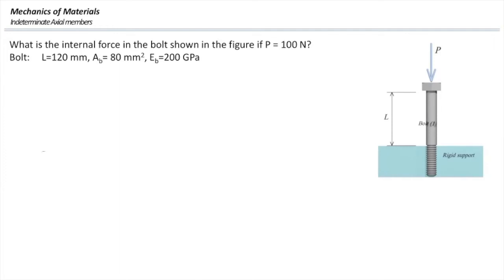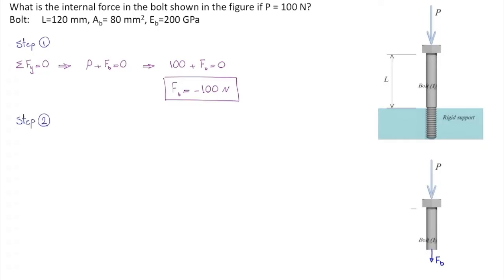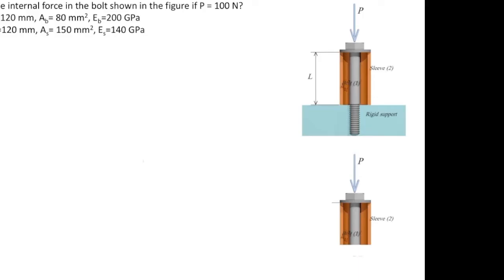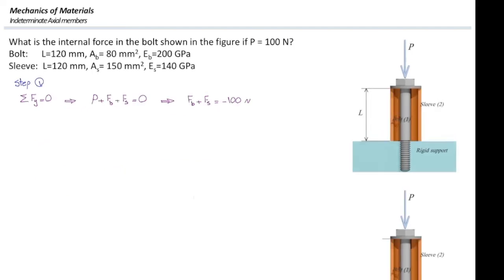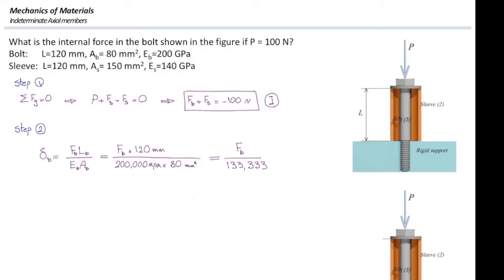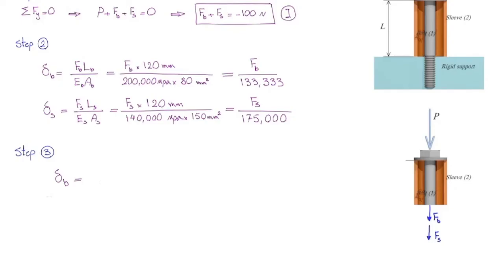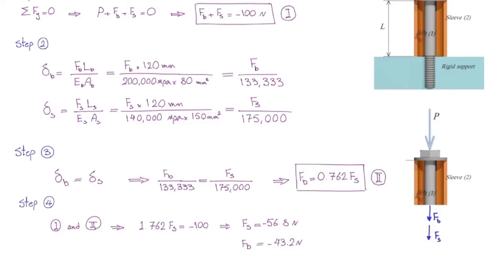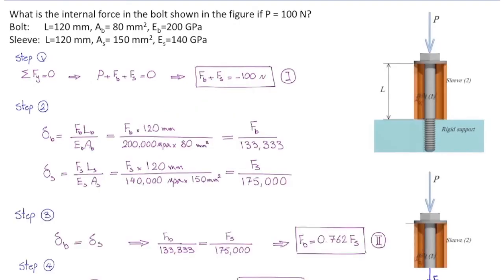Determinate vs indeterminate axial members (Worked out example)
Understanding the concept of indeterminate axial members